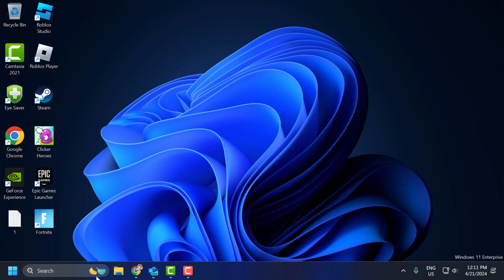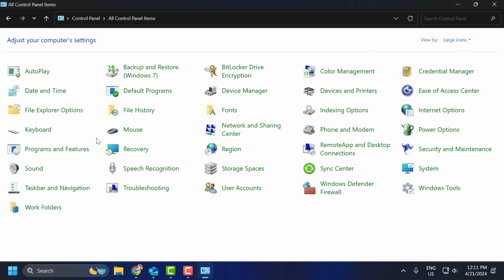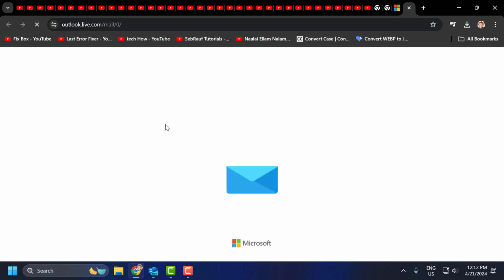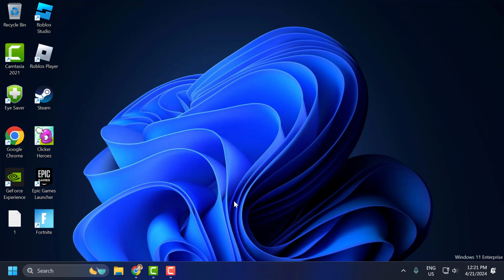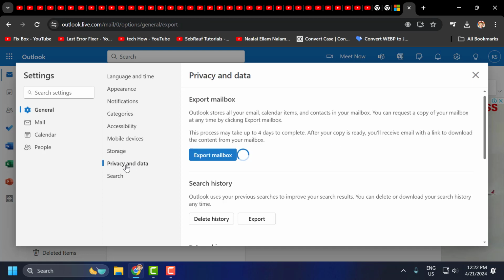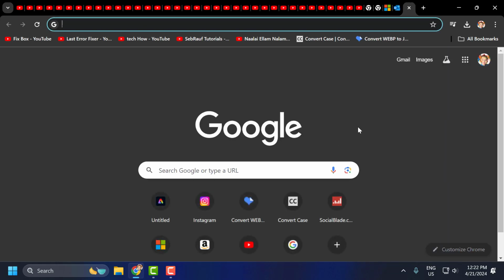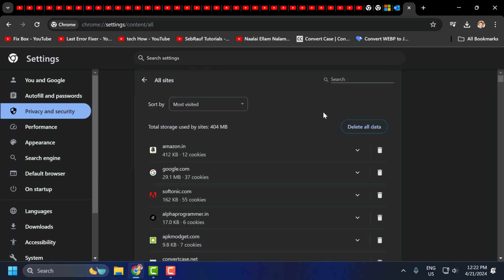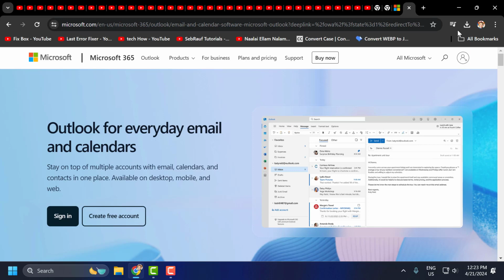Outlook Not Loading Images (2024) | How to Fix Outlook Not Displaying Images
Encounter issues with Outlook not loading images in emails in 2024? This guide provides troubleshooting steps to resolve the problem and ensure that images are displayed properly within Outlook, enhancing your email reading experience.

00:00 Intro
00:09 Solution 1
02:06 Solution 2